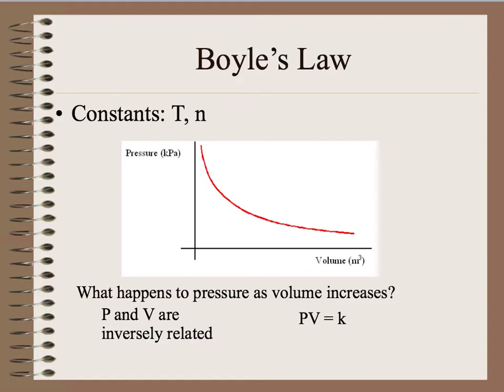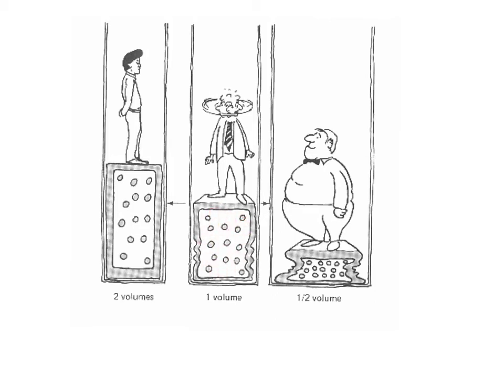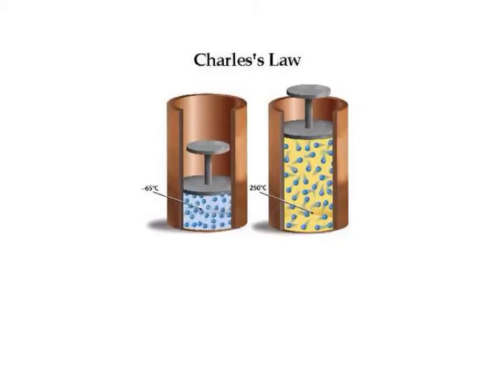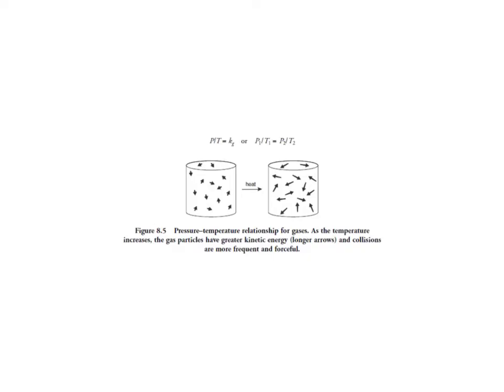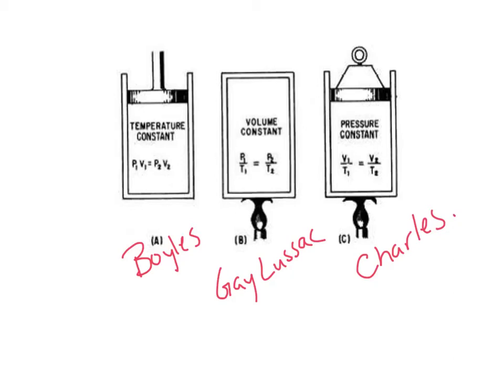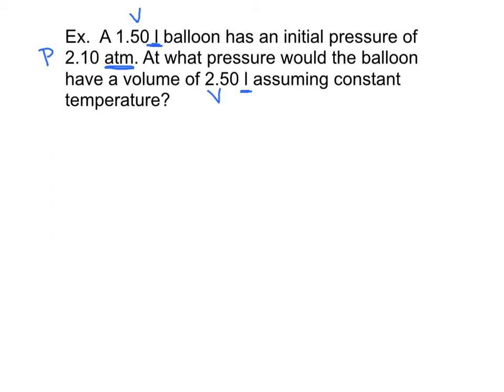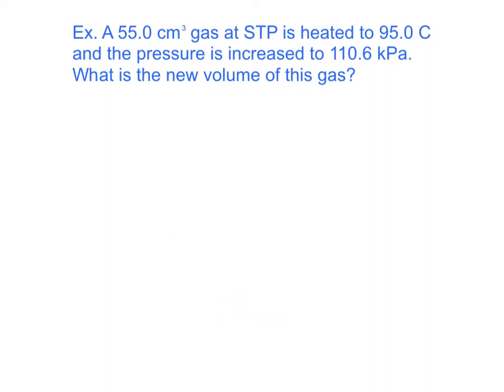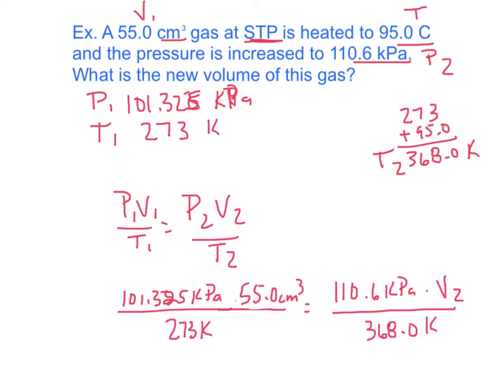Gas laws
An introduction to Boyle's, Charles', and Gay Lussac's laws